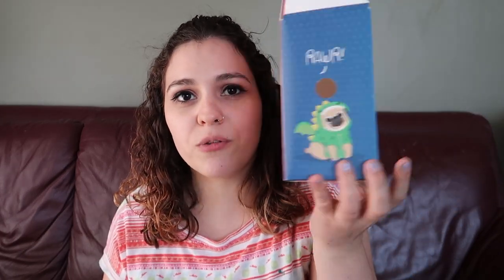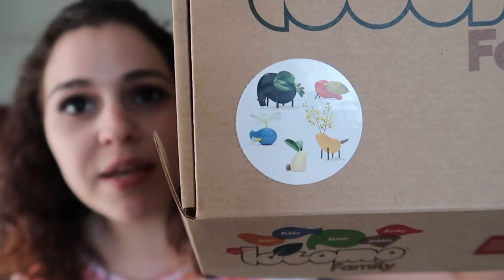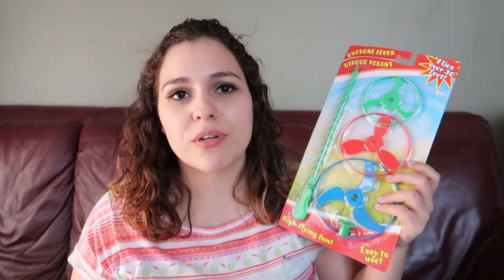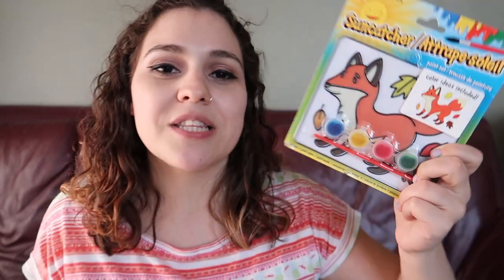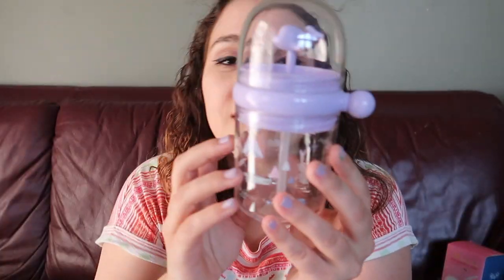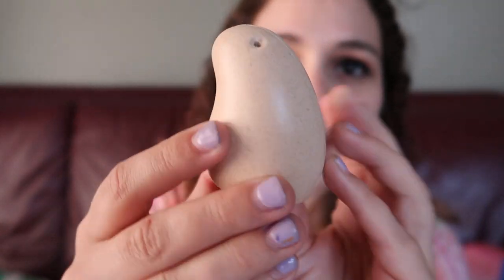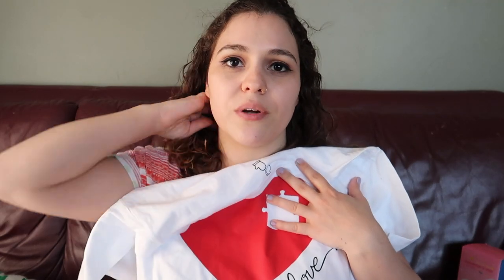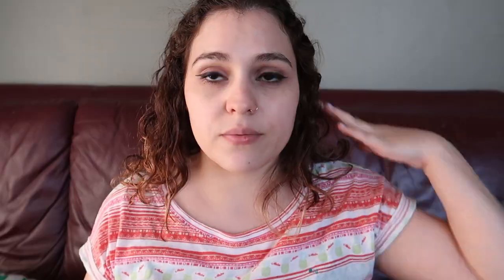What's In my Kids Easter Baskets? | Montessori & Waldorf Inspired Easter Baskets!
Hey there Mommietalkers! Is that a thing? Mommietalkers? Please someone come up with a better name for people who watch my videos 😅

I love putting together Easter baskets for my kids. Let's be honest, I love any excuse to give my kids fun things to play with and add to our playroom shelf rotation. So even though it's pretty last minute, I decided to make a "What's in my kids Easter Baskets" Montessori and Waldorf style! I love all natural and open ended materials that help my kids play and be stimulated so that's what I put my focus on. Quality over quantity! If you're looking for ideas for you kids that fall into this line of thinking this is the video for you!

Etsy Link, Puzzle Piece Matching Set

♡♡♡♡♡♡♡SOCIAL MEDIA♡♡♡♡♡♡♡♡